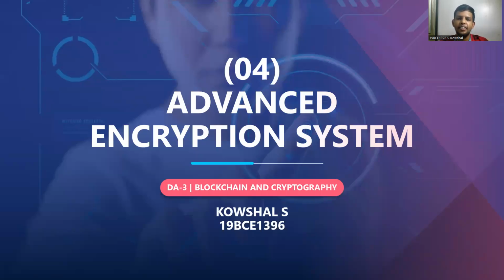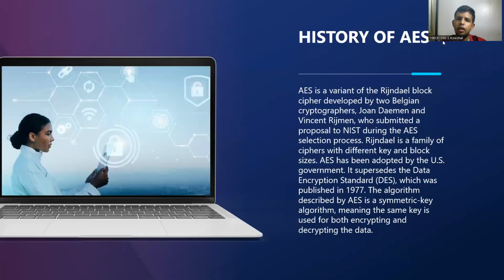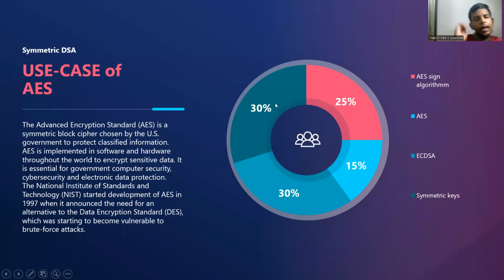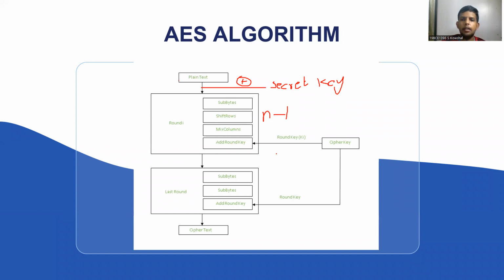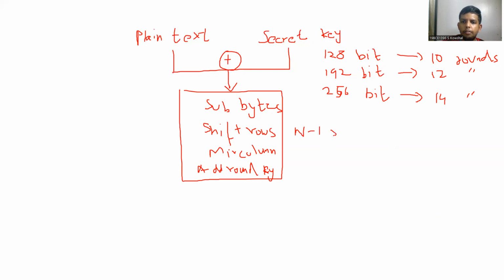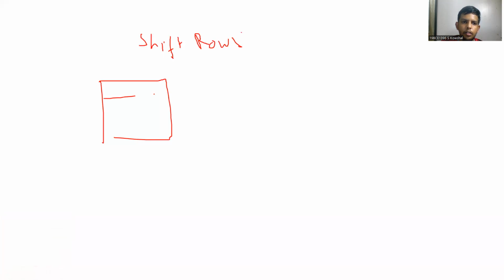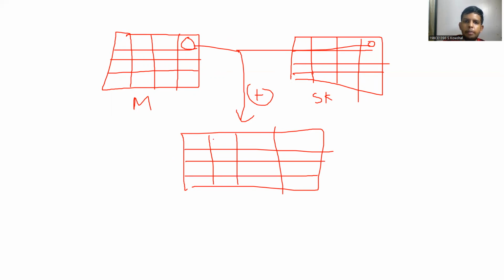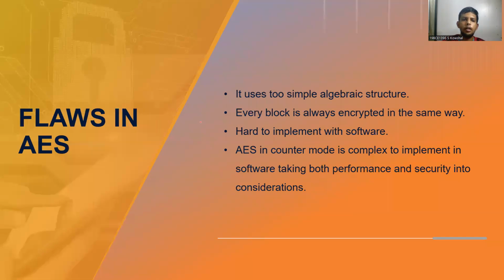19BCE1396 S.KOWSHAL | CSE1006 | Digital Assignment 3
Please find the below attached link for the slides used in the presentation: